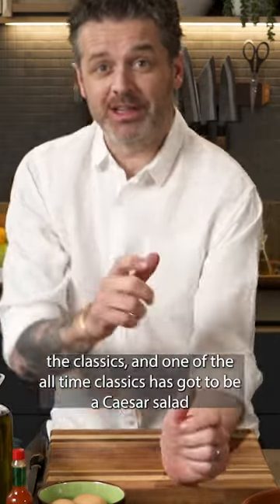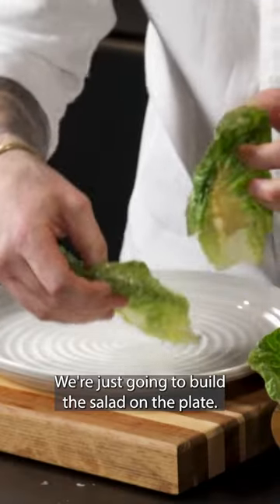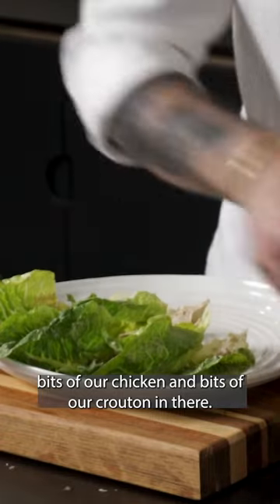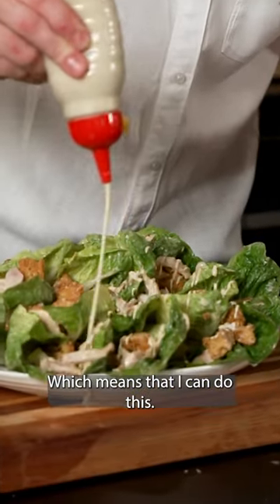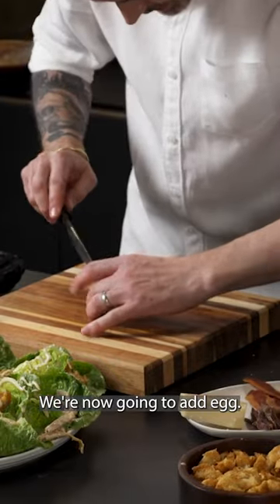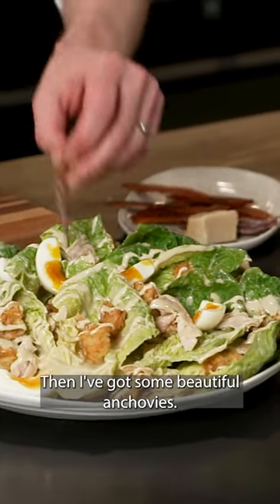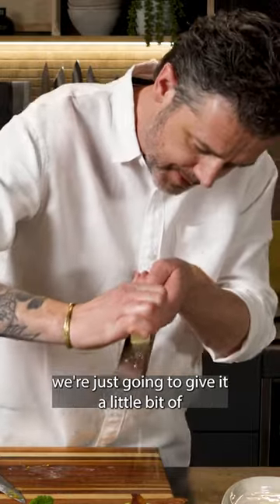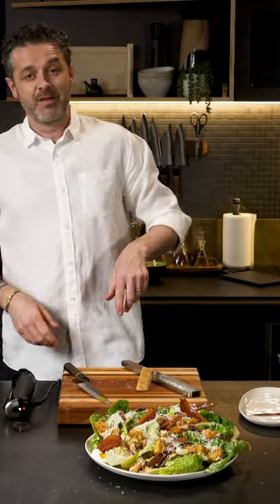Use Up Your Leftovers With Jock! | Roast Chicken Caesar Salad | Jock Zonfrillo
Using up your leftovers can often be a great inspiration to cook another dish! When it comes to chicken, there are loads of great ways to use it up but I personally think using it to make a Caesar Salad is the best way 👀

Want to see how to make more salads jam-packed full of flavor?

🧑‍🍳 INGREDIENTS

Caesar Dressing (this makes extra, but trust me - you’ll use it!)
• 2 egg yolks
• 30g dijon mustard
• 20g anchovies
• ½ clove garlic
• 20g cornichons
• 10g capers
• 20g apple cider vinegar
• 5g Worcestershire sauce
• a few dashes of tabasco, to taste
• 50g lemon juice
• 200g grapeseed oil

Croutons:
• 90g stale bread, crust removed
• 25g extra virgin olive oil
• 100g apple cider vinegar

The Rest:
• 120g speck, sliced like prosciutto on a meat slicer (ask your butcher)
• leftover roast chicken, shredded
• 2 heads of baby cos lettuce, washed and separated into leaves
• 2 soft-boiled eggs, quartered
• 50g parmesan cheese, finely grated
• 6 anchovies, split lengthways

🧑‍🍳 METHOD

• To make the Caesar dressing use a stick blender or processor to puree all ingredients except the oil, then gradually pour in the oil while blending to emulsify. Season with salt, white pepper, and, if needed, extra lemon juice to taste.

• For the croutons, tear stale bread into irregular chunks. Toss with olive oil, vinegar, and salt, and pepper. Bake at 160°C until deeply golden, about 10 minutes. Turn the oven up to 200°C.

• Arrange the speck slices in a single layer and sandwich them between two flat trays. Bake at 200C for 15-20 minutes or until crispy.

• To make the salad, coat the lettuce leaves and shredded chicken with the caesar dressing and arrange them on a plate. Squeeze some extra dressing on top if you're feeling saucy 😉

• Place the boiled eggs on top, then the croutons, crispy speck, and anchovies. Finish with freshly grated parmesan cheese.

This is a work in progress where I'll be posting videos on the stuff I do in the kitchen and around the house - if it's linked to food, I'm trying to capture it on video and pop it up here for you to see.

Of course, cooking will be a major part, there will also be drinks stuff like wines I match with food to coffee training on different machines, tips, and hacks in the kitchen, through to education like butchering and knife skills.